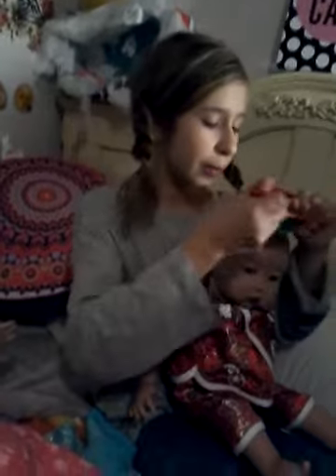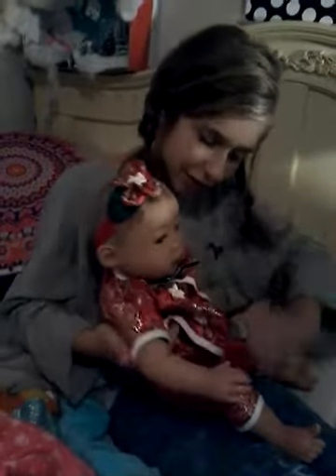Opening reborn doll paradise galleries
Opening of my first reborn from  paradise galleries